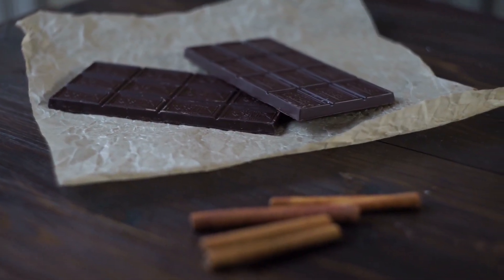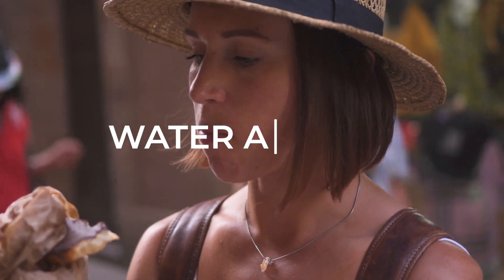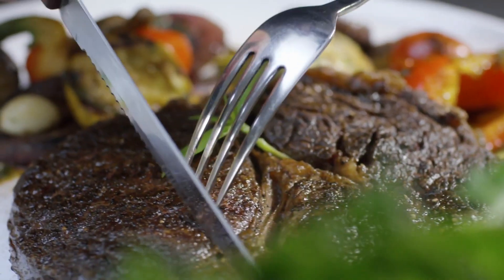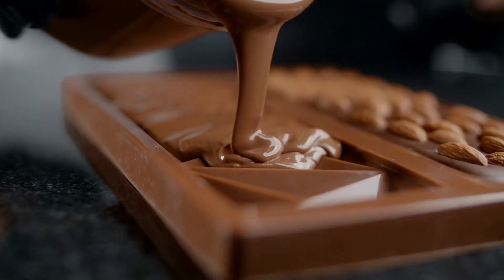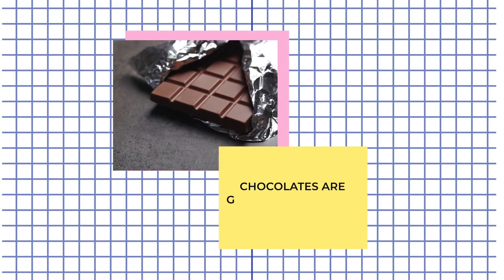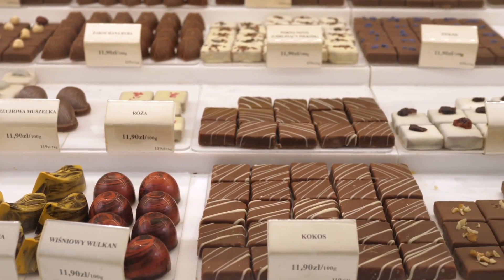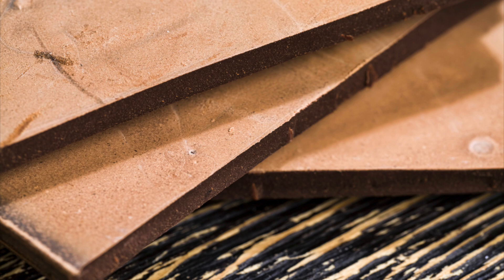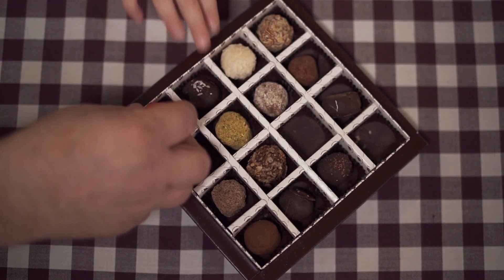Why Do Chocolates Last So Long? [No Ads]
Chocolates